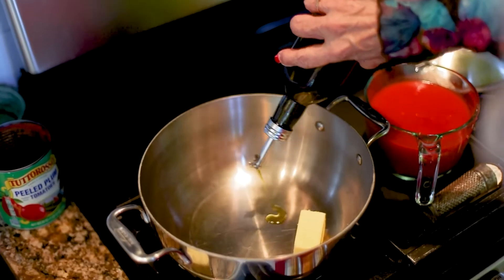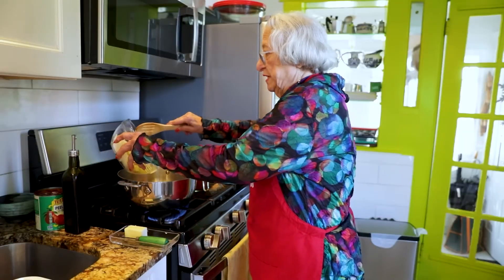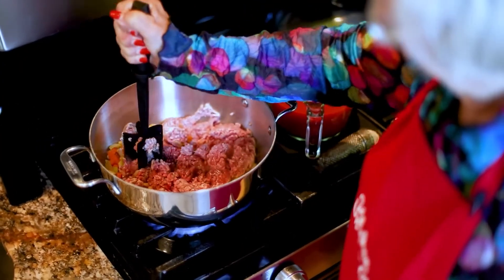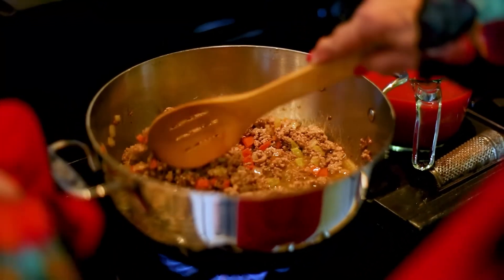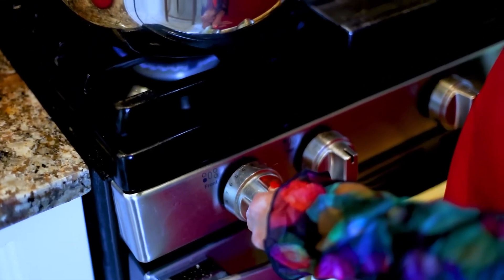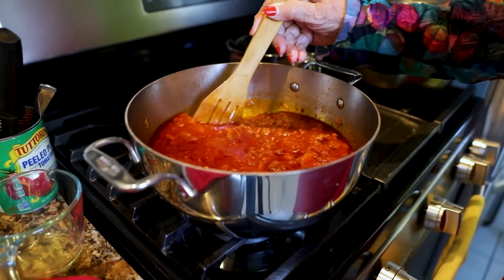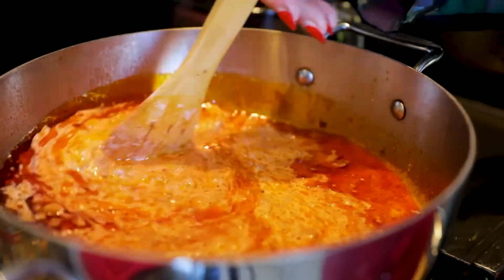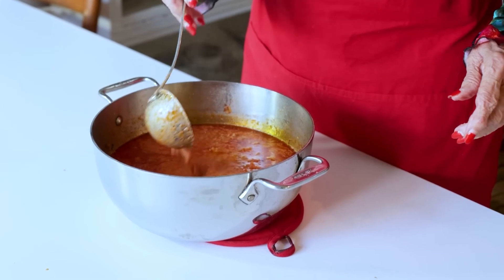Nonna Makes Bolognese (Giovanna Bellia LaMarca from Kitchen on the Cliff)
The method is almost the same as Vincenzo's Plate.